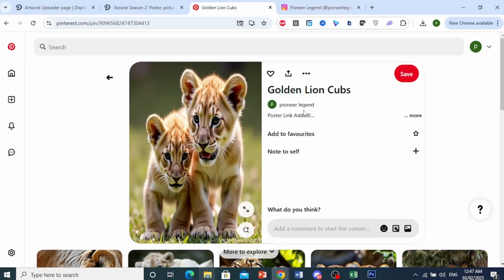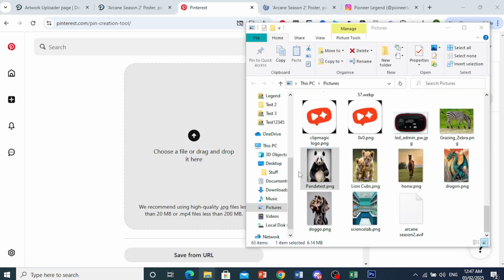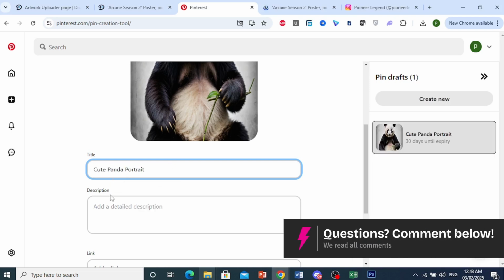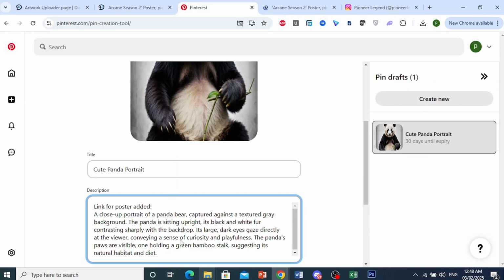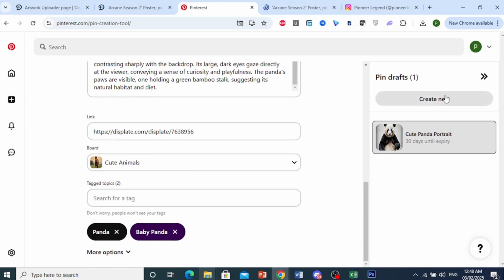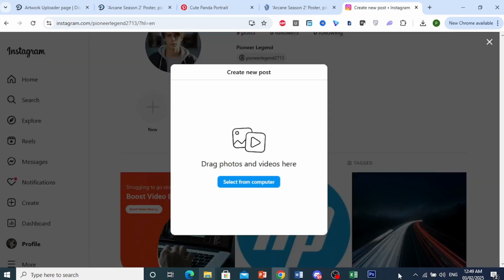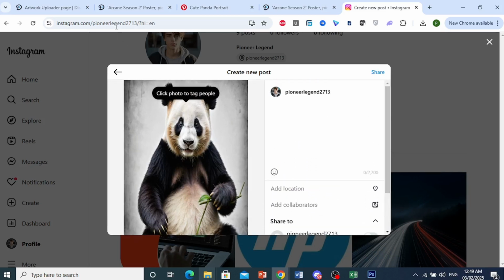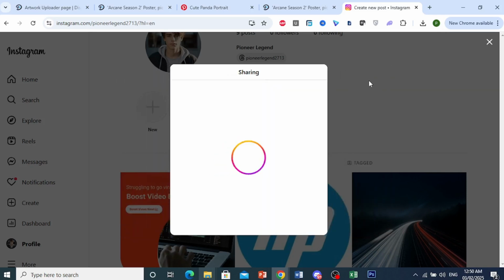How to Promote a Displate Poster (Step by Step)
Want to boost sales for your Displate posters? This step-by-step guide covers the best promotion strategies, including social media marketing, SEO optimization, and paid advertising. Learn how to reach more buyers and grow your Displate sales successfully.